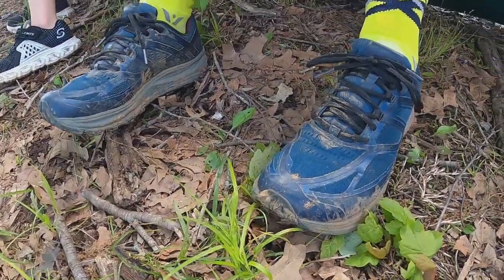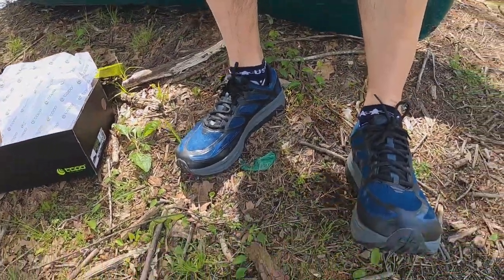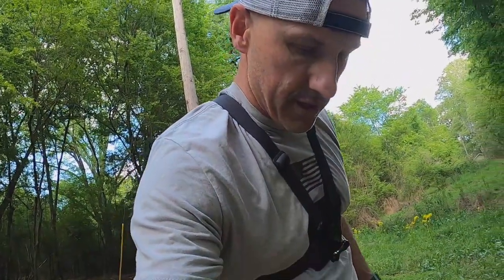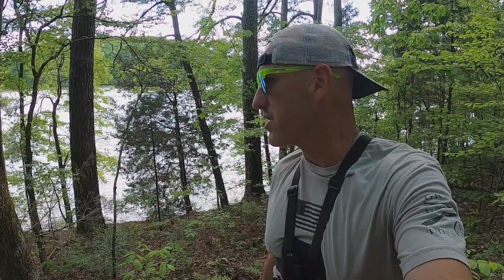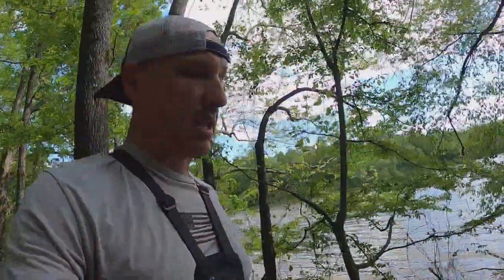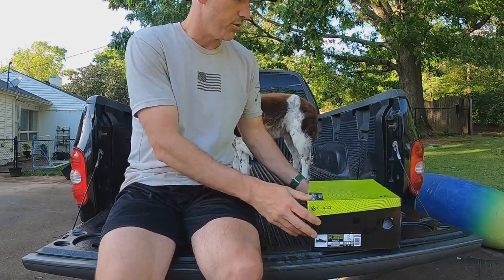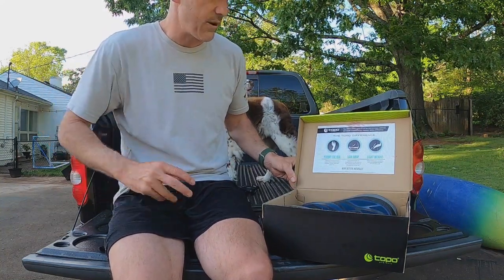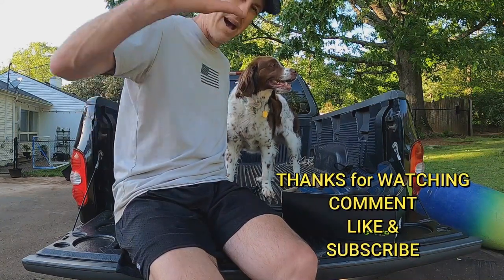TOPO ULTRAVENTURE SHOE REVIEW KEEP or RETURN?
"Topo is Good to Go!" This is an unboxing and a 2 mile run with the Topo Ultraventure trail shoes. Enjoy.